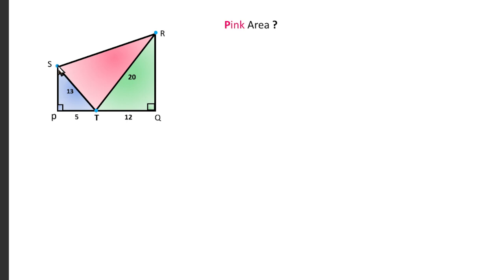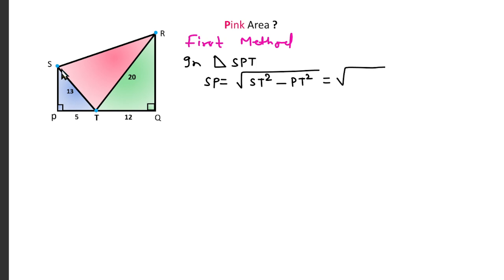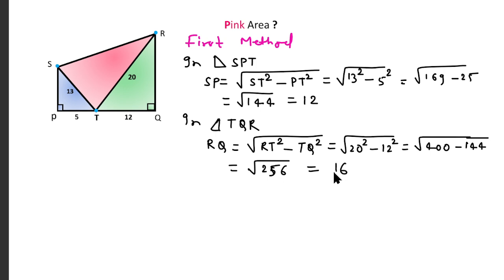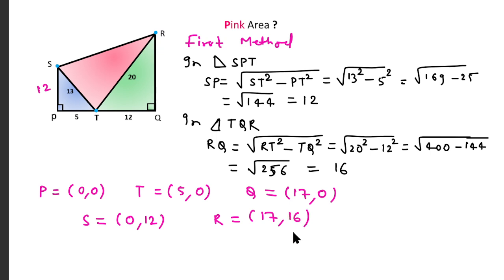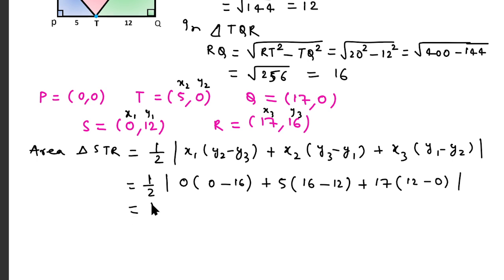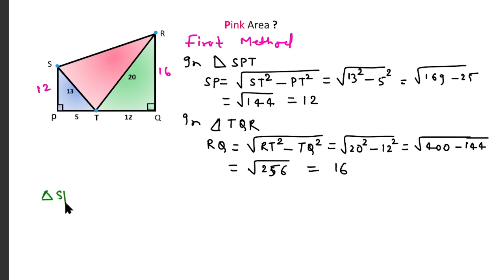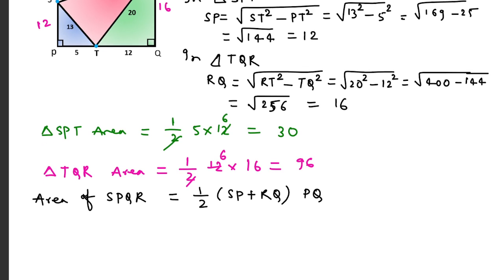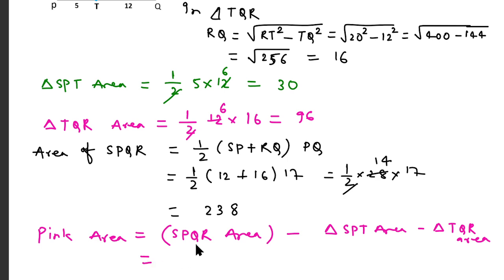A Tricky Geometry Puzzle That Looks Easier Than It Is!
Can you find the exact area of the pink triangle (Triangle STR)?

In this video, we tackle an elegant geometry puzzle featuring two right-angled triangles sitting on a straight line, forming a trapezoid. With only a few given side lengths (5, 12, 13, and 20), we have to use a bit of clever geometric insight and the Pythagorean theorem to unlock the missing area!

Comment your answer below before watching the full step-by-step solution!

📌 What you will learn in this video:
- How to identify and utilize hidden Pythagorean triples (5-12-13 and 3-4-5 patterns).
- How to calculate the area of a trapezoid to solve composite shape problems.
- Methods for finding the area of an inscribed triangle by subtracting outer regions.

Can You Solve This Elegant Math Olympiad Geometry Challenge?
Find the Pink Area! A Beautiful Right Triangle Geometry Puzzle.
How to Find the Area of an Inscribed Triangle in a Trapezoid Pythagorean Theorem Geometry Challenge | Find the Pink Area.

Math Olympiad, Geometry Challenge, Find the Pink Area, Trapezoid Geometry, Pythagorean Theorem, Right Triangle Puzzle, Geometry Area Puzzle, PreMath, MindYourDecisions, Math Booster, SAT Math Practice, Inscribed Triangle Area, Double Right Triangle Problem.

blackpenredpen
math olympics
olympiad exam
math olympiada
British Math Olympiad
olympics math
olympics mathematics
Number Theory
mathcounts
math at work
Pre Math
Olympiad Mathematics
Olympiad Question
Geometry
Geometry math
Geometry skills
Right triangles
imo
Competitive Exams
Competitive Exam
Calculate the length AB
Pythagorean Theorem
Right triangles
Intersecting Chords Theorem
coolmath
my maths
mathpapa
mymaths
cymath
sumdog
multiplication
ixl math
deltamath
reflex math
math genie
math way